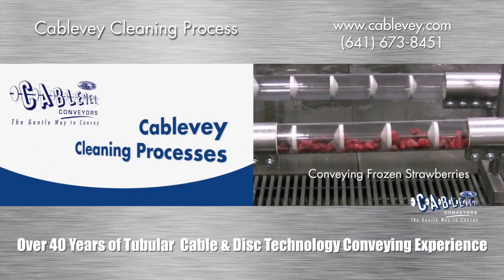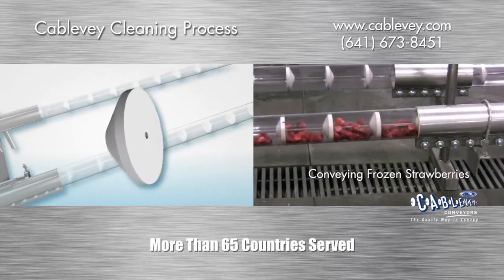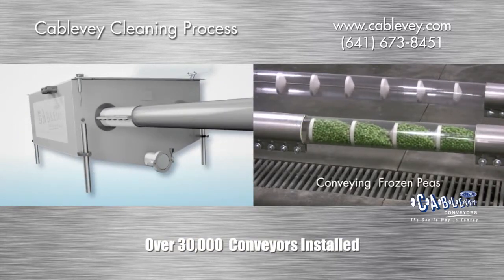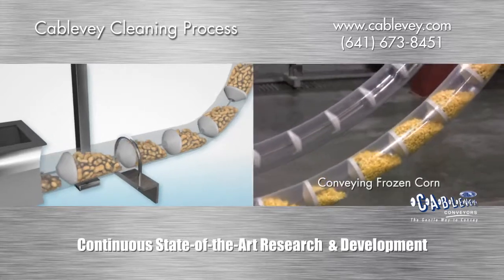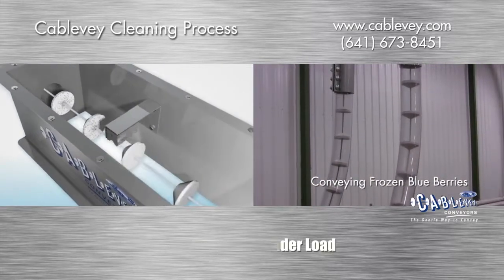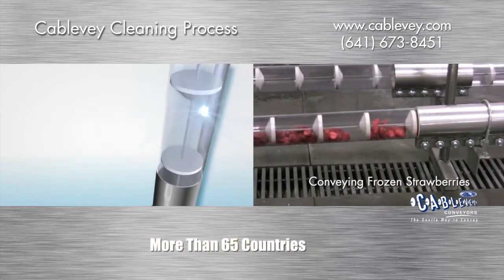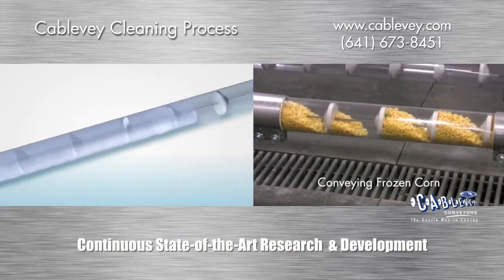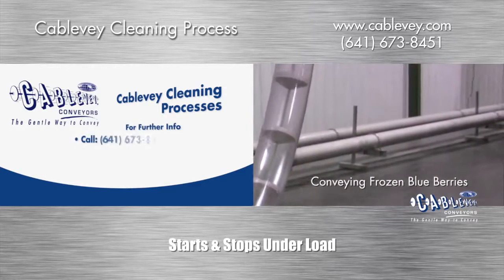Conveying frozen mix vegetables & frozen strawberries in Cablevey Conveyor - Al Thika Packaging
Cablevey Frozen Food Conveyor Systems are suitable for moving all sorts of food batch ingredients and finished products. No matter what form your materials are in, we can move them in a gentle and sanitary manner. And our food conveyors can be engineered to service any part of the production process from mix to cook/bake to packaging.